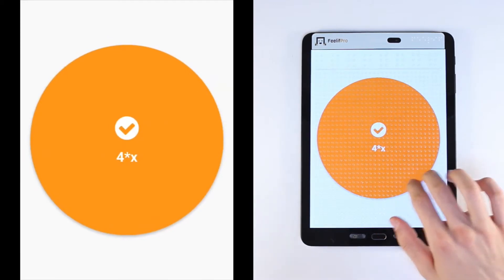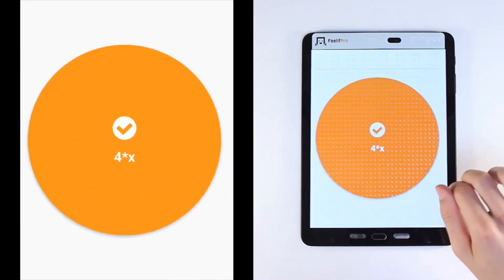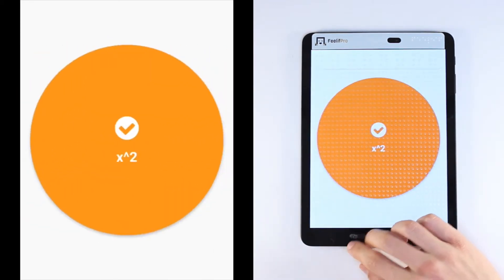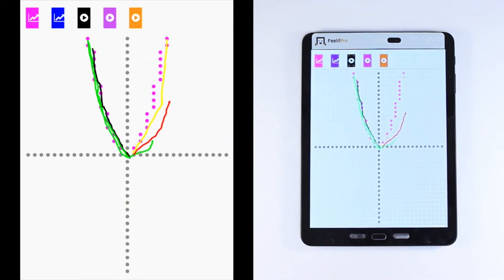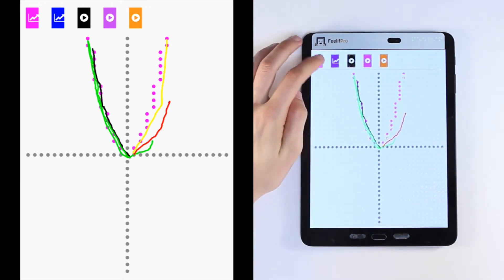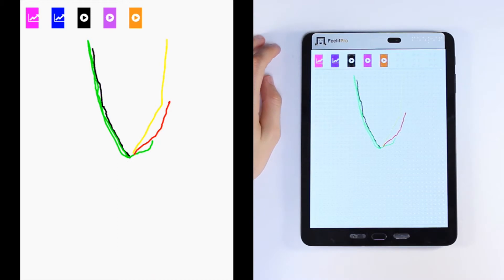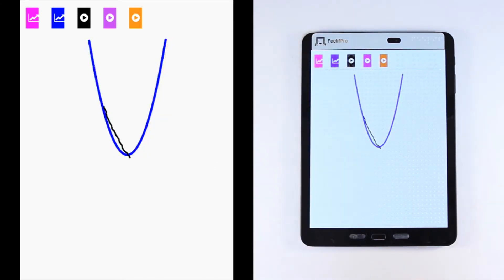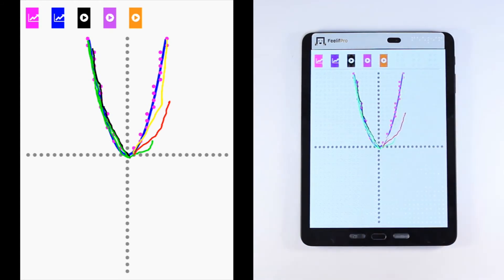Feelif Tutorial 12 - Functions Part 5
Become an expert on the Feelif Functions app.

Be a part of our journey in making the digital world more accessible to the blind and visually impaired on our Facebook page: